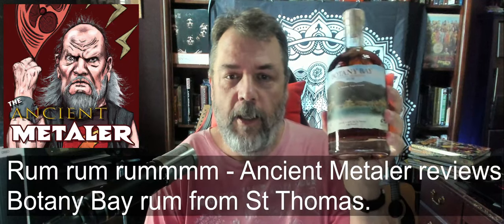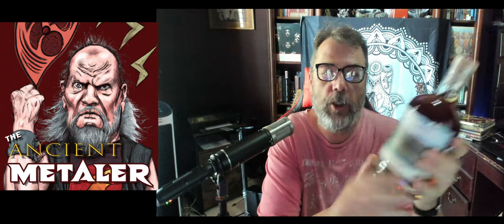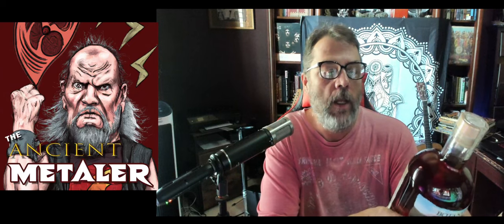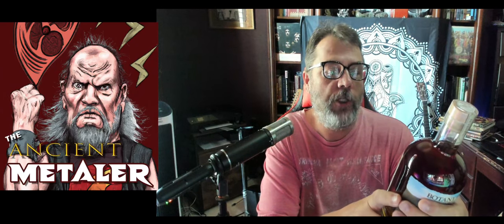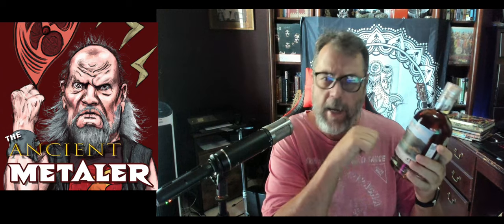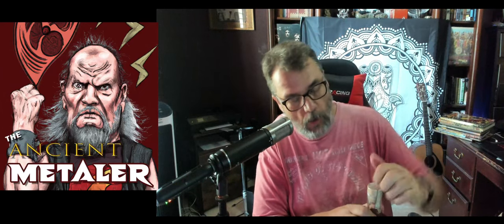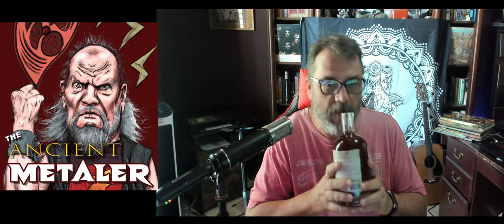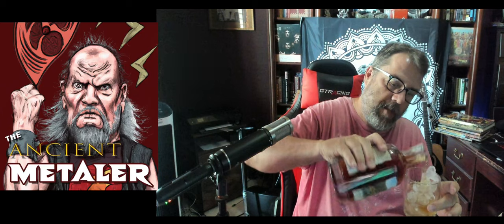Rum rum rummmmm - Ancient Metaler reviews Botany Bay Estate Rum from St Thomas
A buddy recommended this to me and I thought I would react to it on YouTube for you all. I loved this rum. I am not compensated in any way to say that, but if Old Estate Rums wants to send me more... go for it.

Best rum I've ever had.